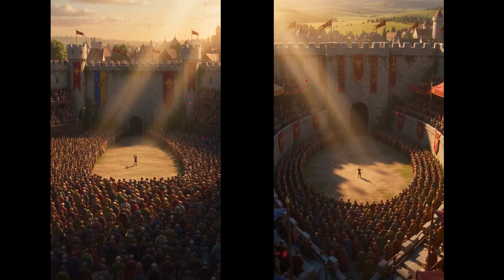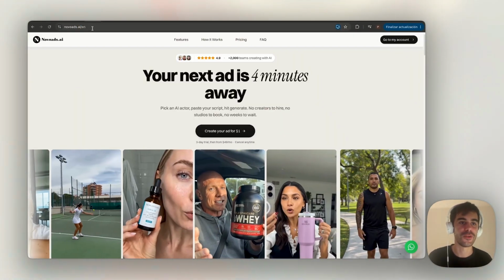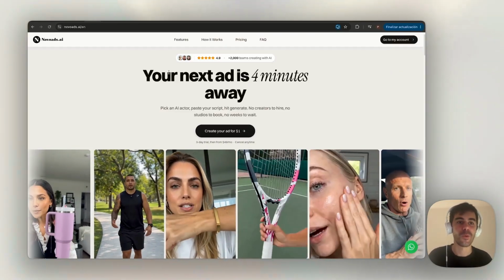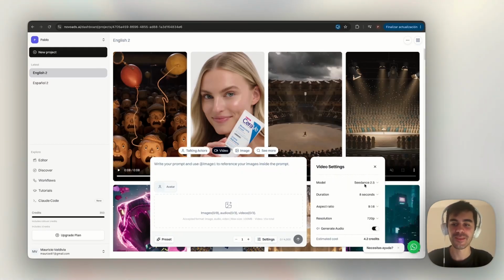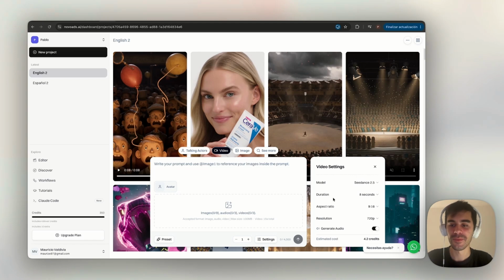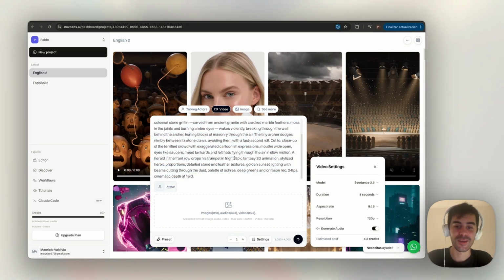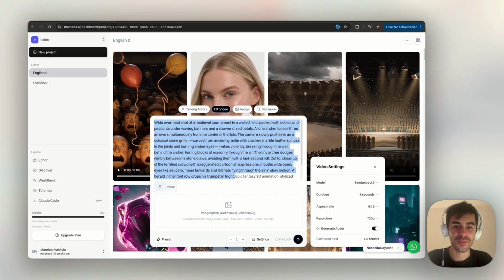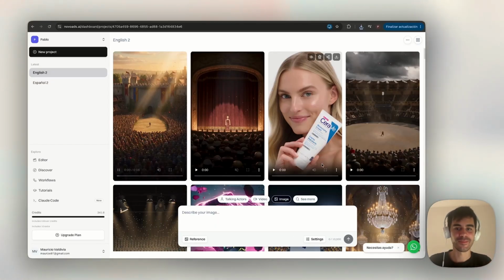How to Create a Fantasy Video with Seedance 2.5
Learn how to create an incredible AI fantasy video in just 4 minutes of generation time.

In this tutorial, you'll learn how to create an AI fantasy video from scratch using Seedance 2.5 inside NovoAds AI. I’ll show you how to set up AI videos, choose a vertical or horizontal format, define the duration, and write a prompt that turns a visual idea into a cinematic scene. Creating an AI fantasy video no longer requires cameras, actors, or complex editing.

I'm Pablo, co-founder of novoads.ai the platform for creating AI videos, ads, and performance creatives fast.

You'll see the complete workflow for turning an imagined scene into an AI fantasy video: from creating your account to configuring the model and submitting the prompt. This process matters because a great result doesn't depend only on generating—it depends on choosing the duration, framing, and above all, precisely describing what happens and the visual style you want to achieve. It’s ideal if you're a content creator, marketer, designer, or entrepreneur who wants to produce high-impact scenes without a production crew. Plus, you can adapt the same system to vertical videos for social media or horizontal formats for more cinematic content.

📌 In this video, you'll learn:
- How to access the NovoAds AI video section to start generating a scene from scratch.
- How to select Seedance 2.5 as the model to create an AI fantasy video.
- How to set a duration of up to 30 seconds based on the type of scene you want to produce.
- How to choose a vertical format for mobile content or a 16:9 ratio for a horizontal video.
- How to use reference images, audio, or videos to better guide the visual result.
- How to structure a prompt by separating the scene action from the final aesthetic style.
- How to change the story description without losing the visual directions that define the fantasy.
- How to generate your video and understand the estimated wait time of 3 to 4 minutes.

🎯 Who this video is for:
- Content creators who want to publish vertical fantasy videos without filming real scenes.
- Marketers who need to produce eye-catching AI visual creatives for their campaigns.
- Entrepreneurs and designers looking to visualize cinematic ideas before investing in production.

And comment which fantasy scene you'd like to create with Seedance 2.5.